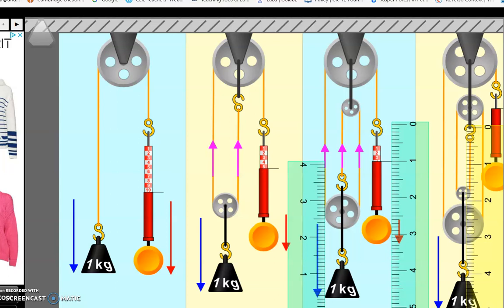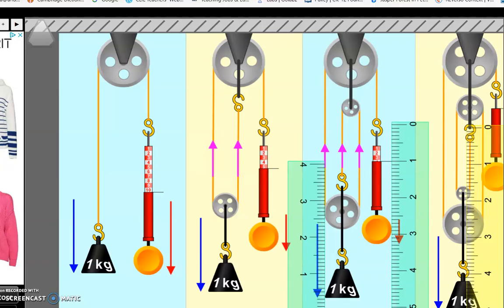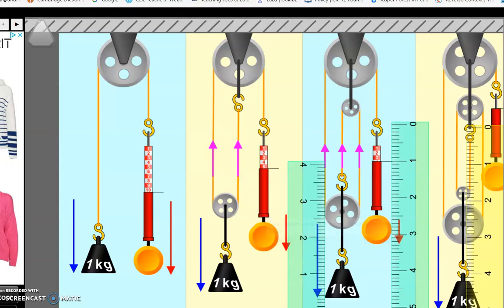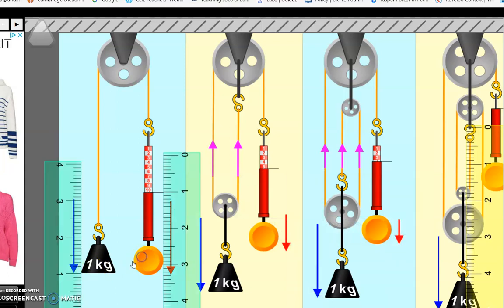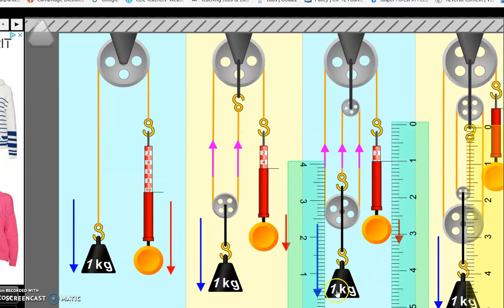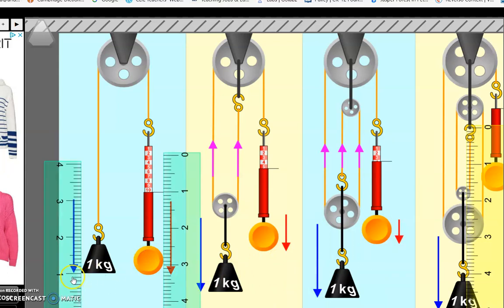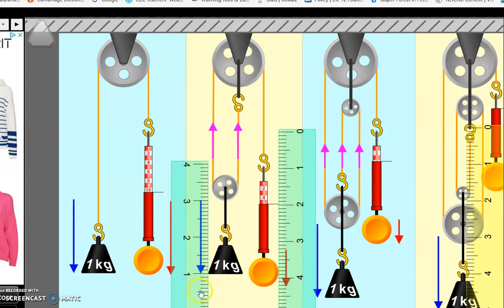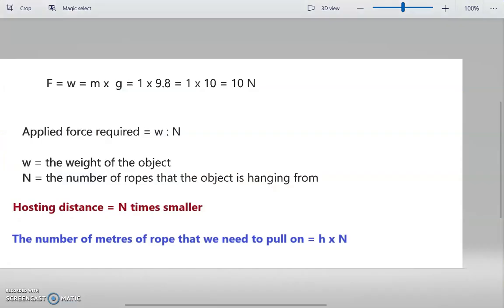A pulley system part 2